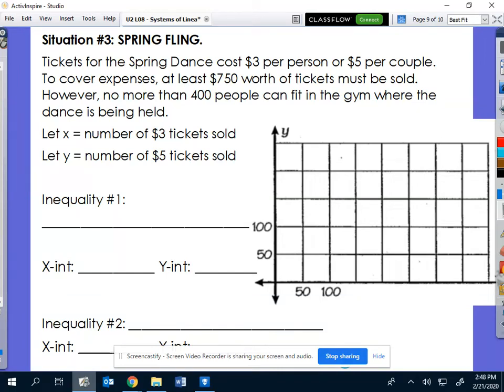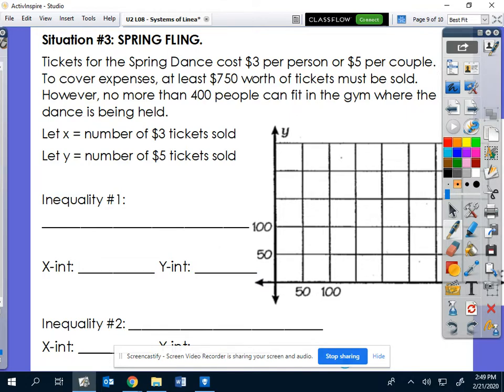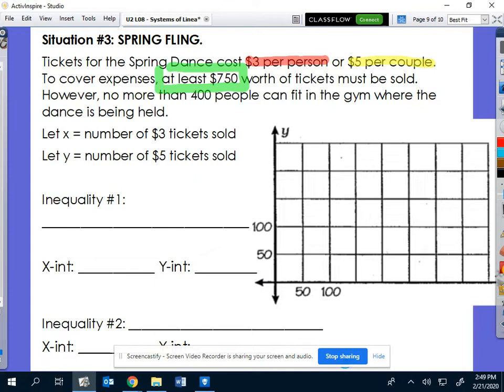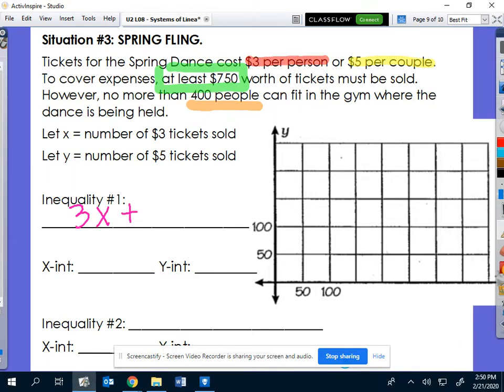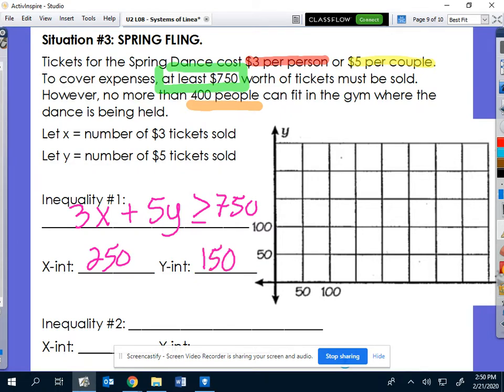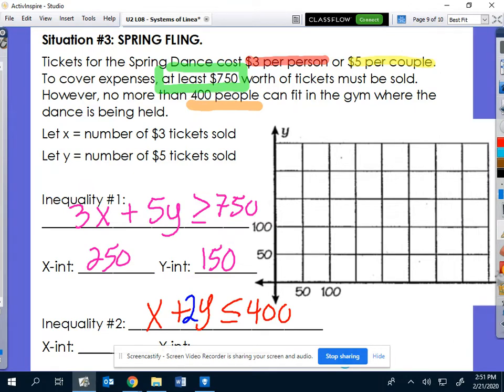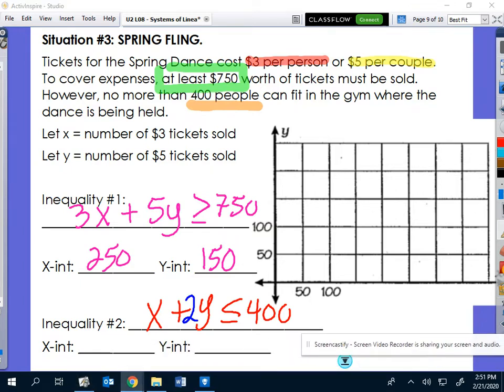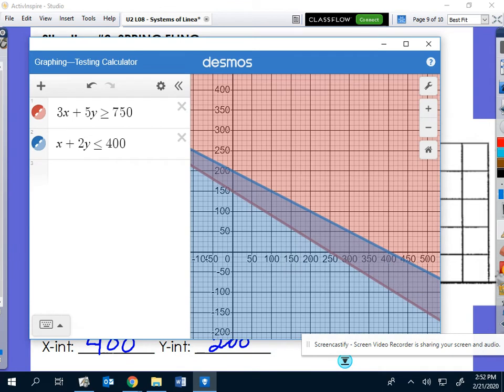Unit 2 Day 7: Part 5